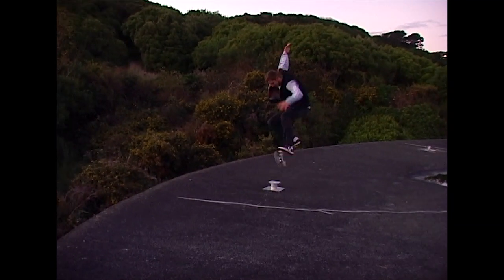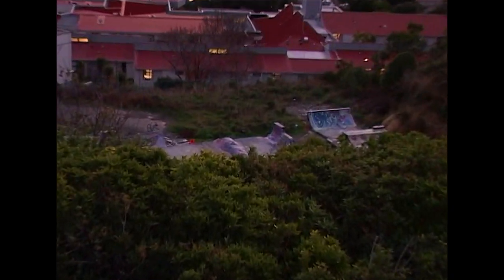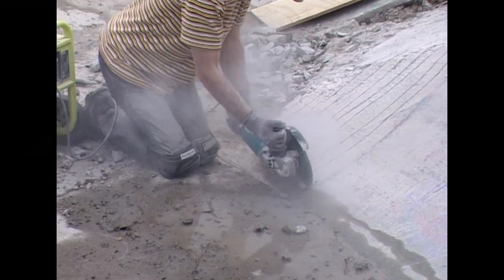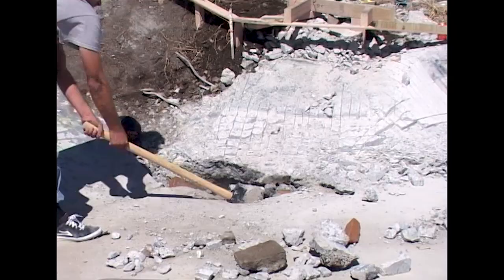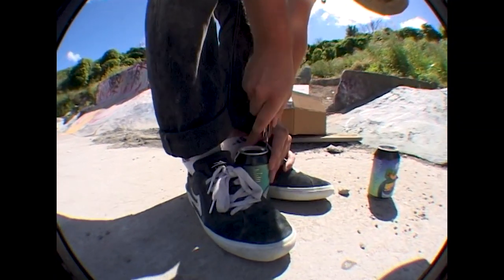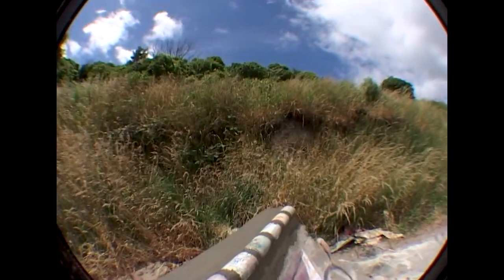DIY Dogs - Crete Days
Wellington DIY. New Zealand.

Filmed and edited  by Siim Sild

Skaters in order of appearance: Siim Sild, Flynn Acworth, Theo Holst, Axel Graham-Wiggins, Rob Atkins, Josh Wilson, Alexi Dowley, Bowman Hansen, Christopher Sanderson, and Stuart Roper.